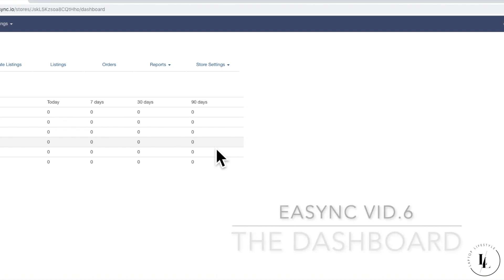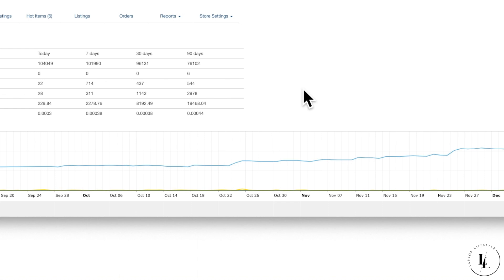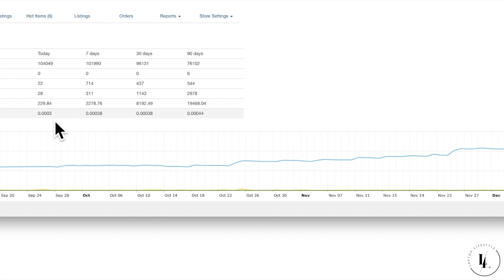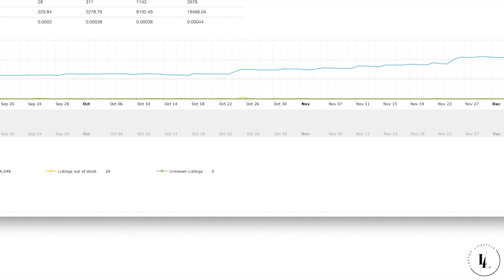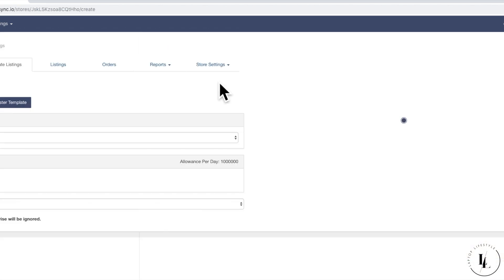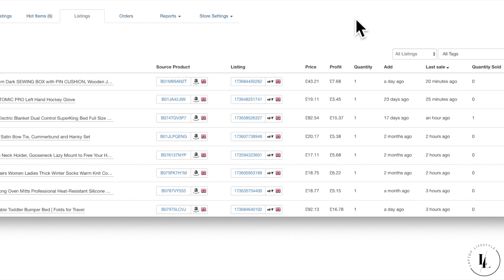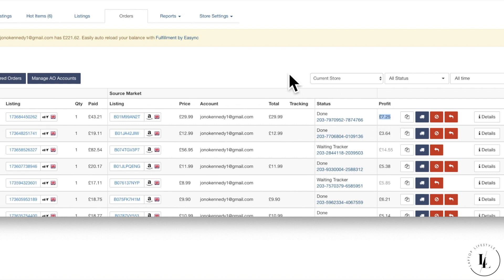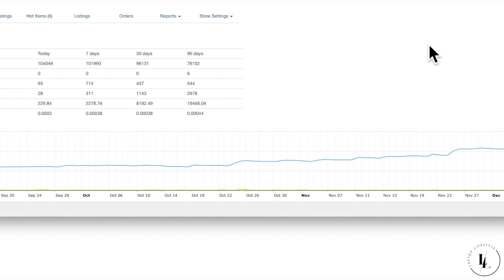EASYNC DASHBOARD & FEATURES CONTINUED | Automated Ebay Dropshipping Software Step By Step 4.5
✅This is just quick preview of the Easync dashboard, what the stats are for, and the things which are useful for you to know.

✅Hi everyone our names are Jono and Matt. We created Laptop Lifestyle UK in 2018 and now we are posting regularly on YouTube. Thankyou so much for watching one of our videos. E-commerce in 2020 is booming right now and it's only going one way! So we decided we wanted to give everyone the opportunity to learn about Amazon to eBay Dropshipping and so you can make a FREE informed decision on whether or not you would like to start your business, which could change the rest of your life!

This is a fantastic opportunity for anyone looking to discover how to make money online, however definitely not a 'get rich quick' business model and is for anyone serious about putting in the hard work... Simple work, but Hard work. And then the Laptop Lifestyle can be achieved!

✅Links to the Dropshipping software we use today to make a living...

✅Check out our free Dropshipping Course on a YouTube Playlist in an easy to follow order:

💥💥💥Comprehensive Free Ebay UK Dropshipping Step By Step Course 💥💥💥

✅Use an ASIN grabbing tool to speed up the process of listing with any software:
👉Add it to chrome as a Chrome extension.

✅My affordable Camera Setup is:
👉Oneplus 6T Phone - (Front Camera) from Amazon
👉Camera App is a free app called: "Open Camera" Set Audio Output to External/Mic
👉Tri-pod reshapable/moveable Bendy Legs Phone Stand from Amazon
👉Clip-On Mic from Amazon
👉USB-C to Aux/Headphone converter from Amazon
👉Aux to Mic & Headphone splitter from Amazon
👉2 telescopic studio lights from Amazon

He will know how to deal with your questions more effectively 💰💰

There is no additional charge to you or affect any offers you will receive! Thank you for supporting Laptop Lifestyle UK so we can continue to provide you with free content each week. We hope to guide you to Dropshipping success!